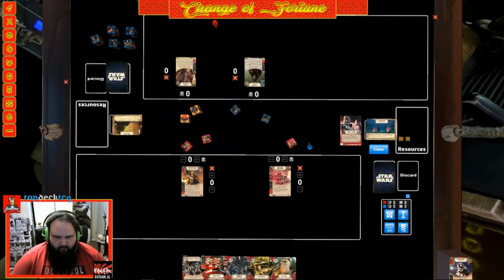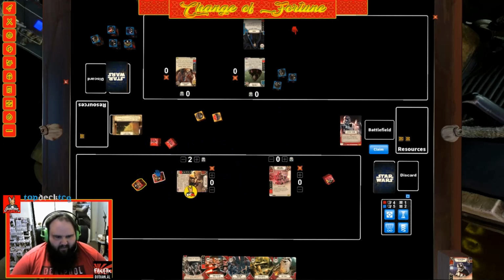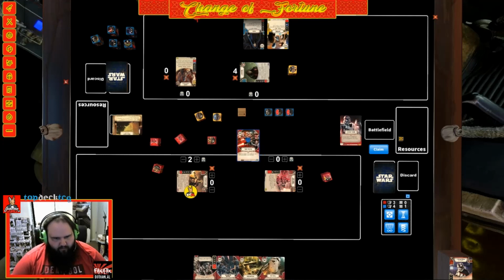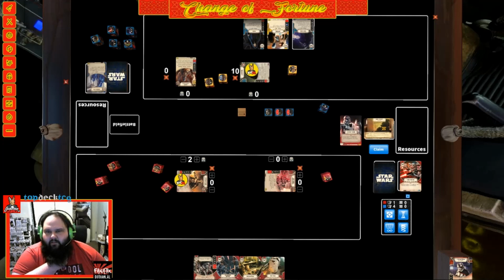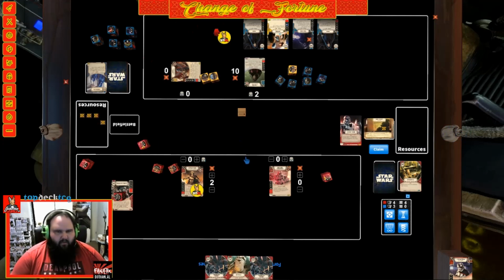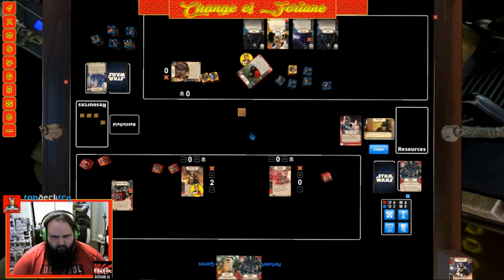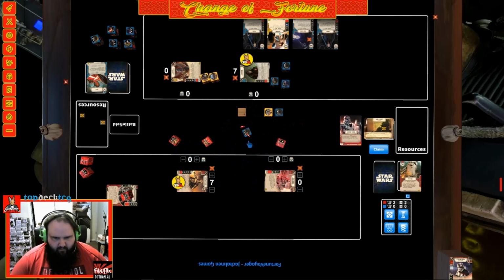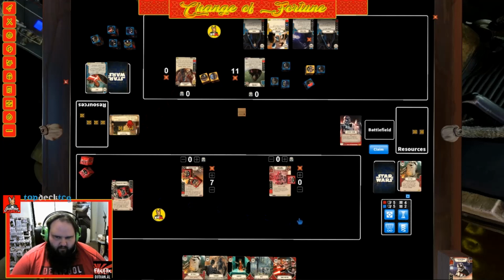Change of Fortune - Phasma/FOST vs Palpatine/Watto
Follow Jackalmen Games!

Schedule - Streams on Monday starting at 10pm EST, Build, Build, Build Destroy/Podcast on Wednesday, Cantinas on Friday, and Sidequest on Saturday

TopDeckTCG!